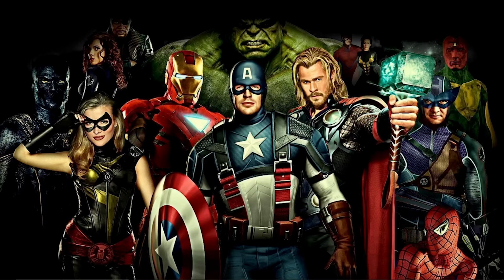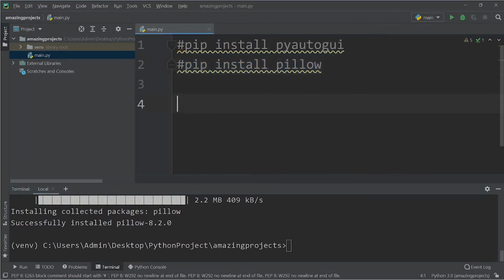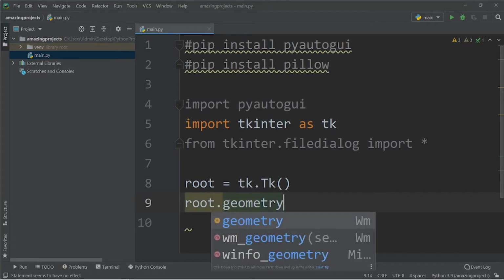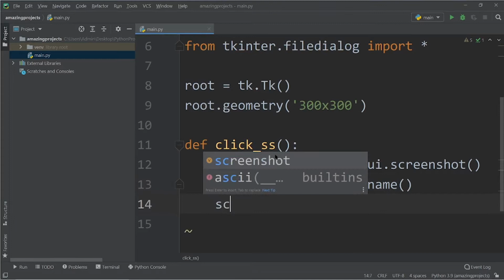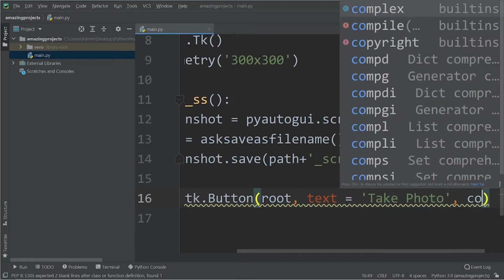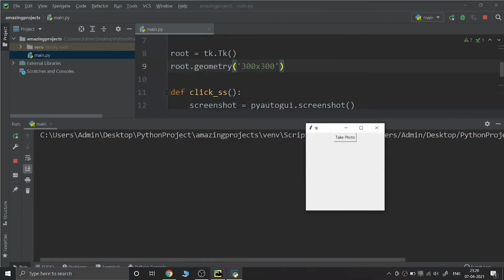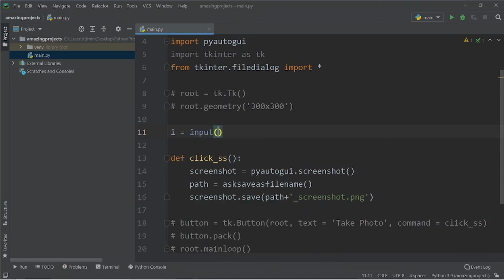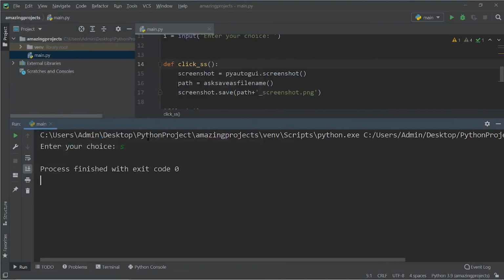Take Screenshots using a Python Program | Python Mini Project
Python for Beginners (Reema Thareja by OXFORD)

Python by O'Reilly